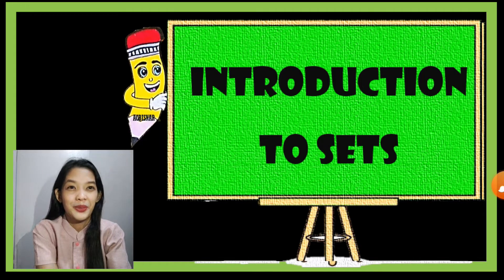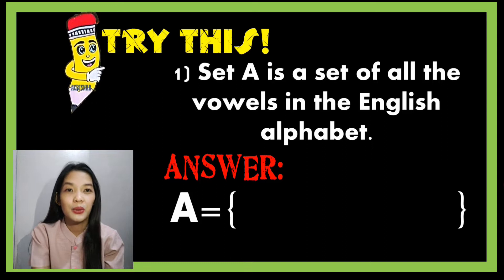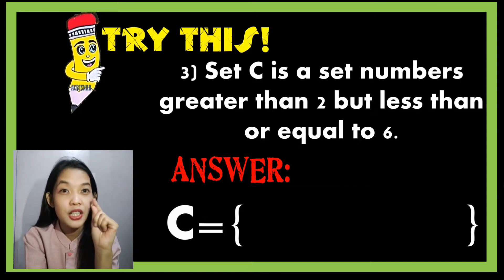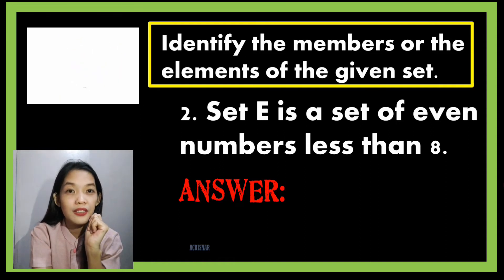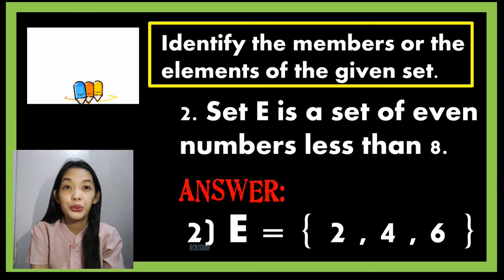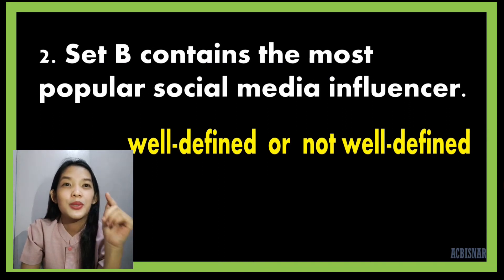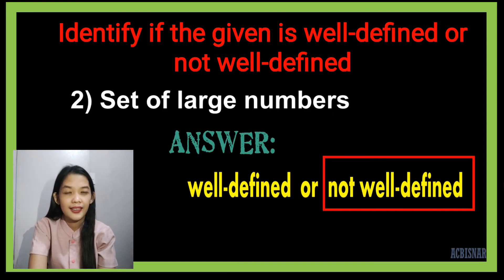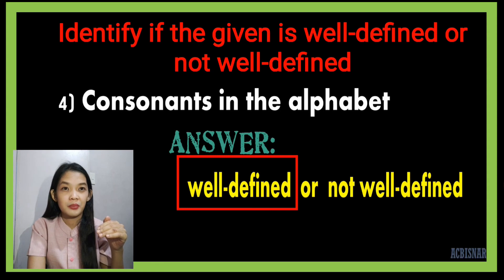INTRODUCTION TO SETS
CONTENT STANDARDS: The learner demonstrates understanding of key concepts of sets.

PERFORMANCE STANDARDS: The learner is able to formulate challenging situations involving sets.